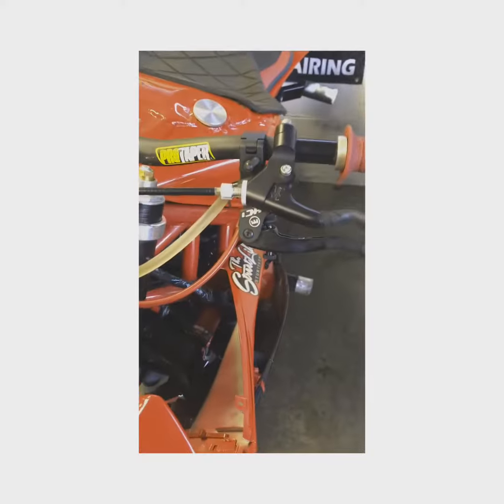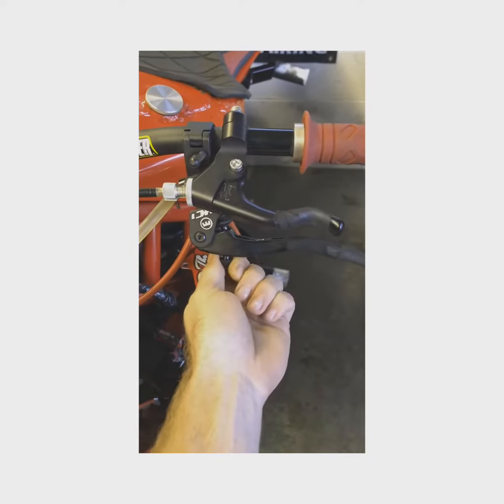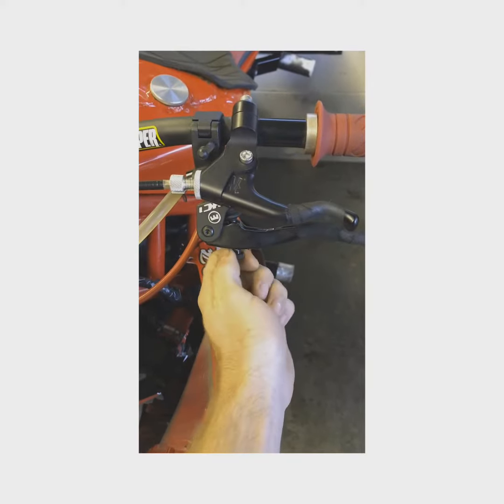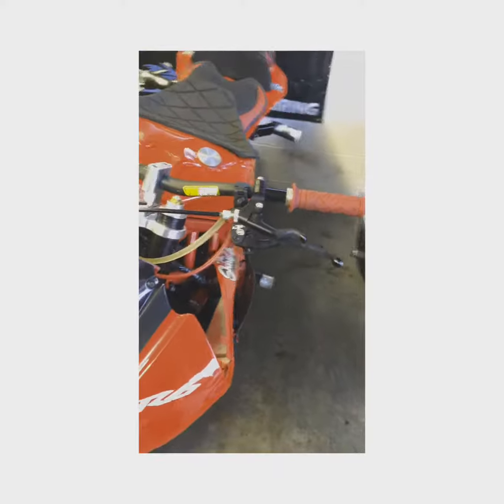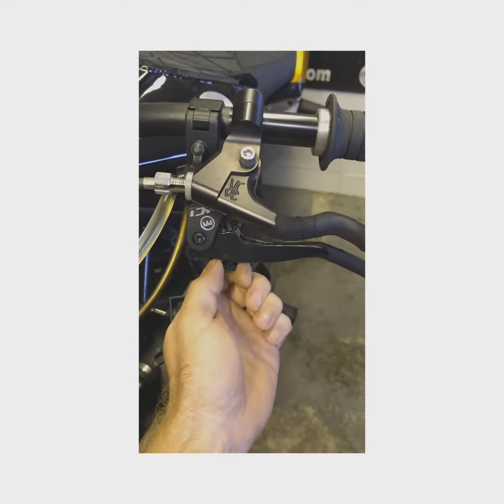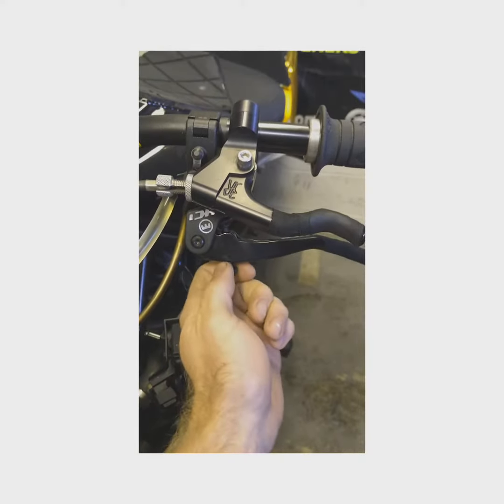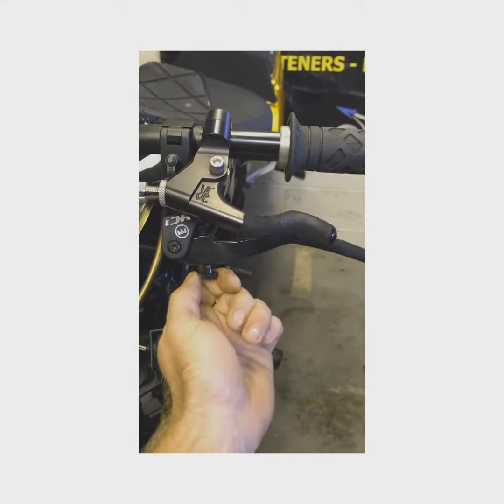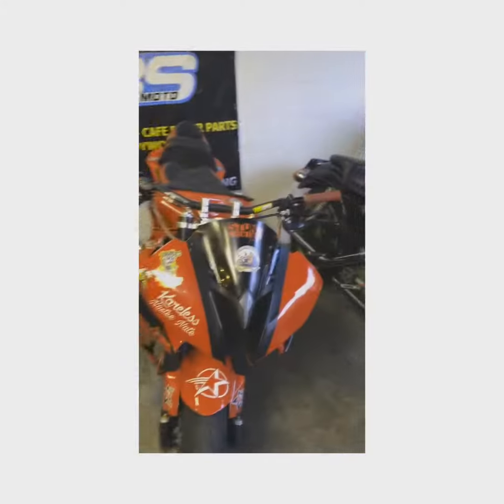Video Apr 13, 12 25 37 PM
The Sic Shop Close Reach Magura Lever